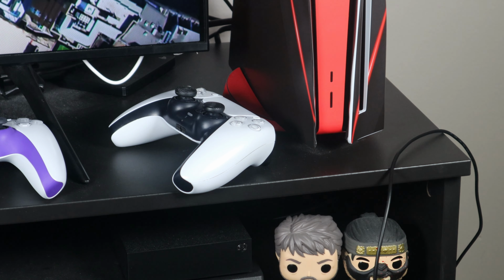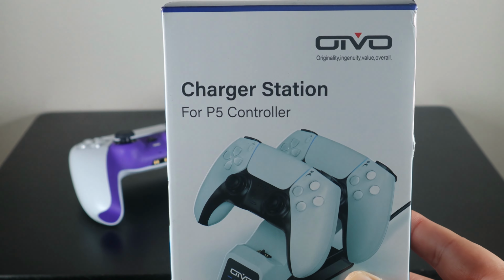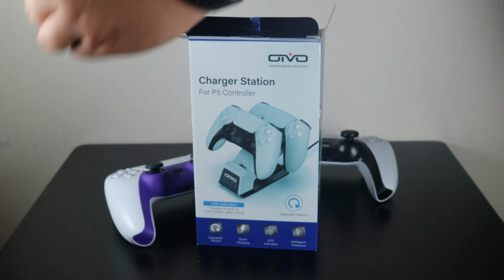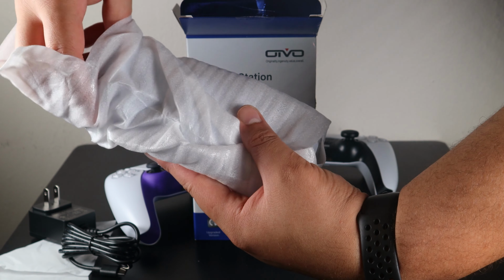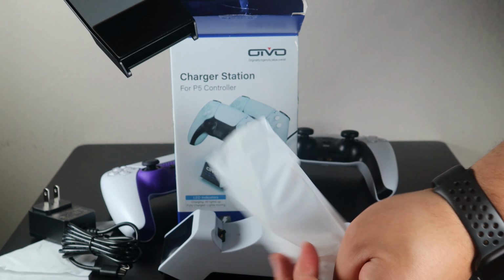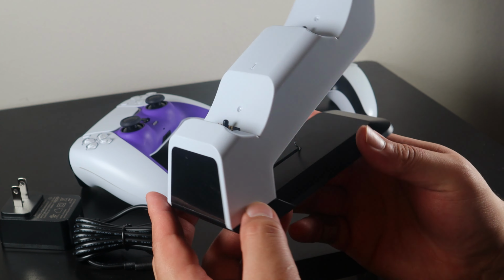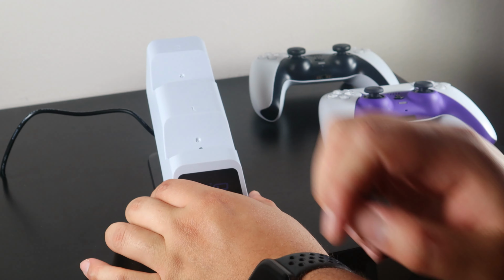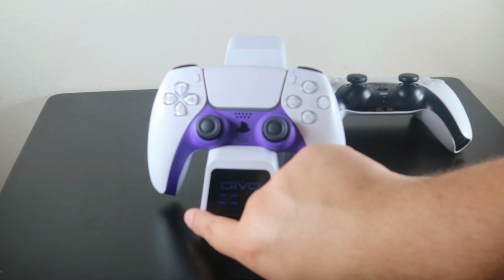PS5 DUAL CHARGING STATION BY OIVO QUICK REVIEW!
This is a quick review of the oivo ps5 dual charging station. Enjoy!!!